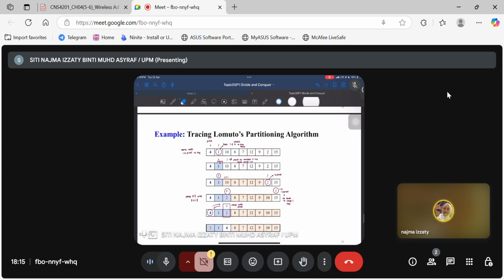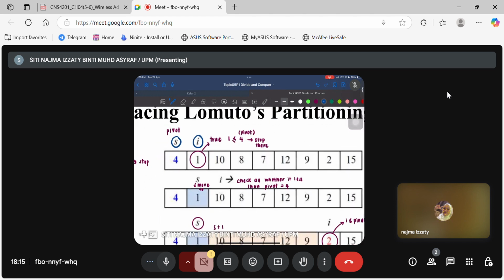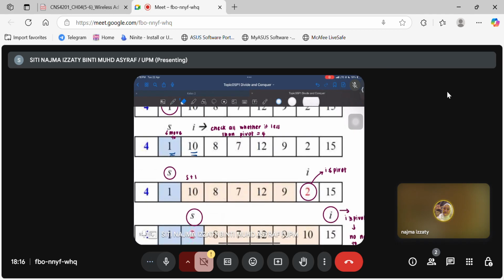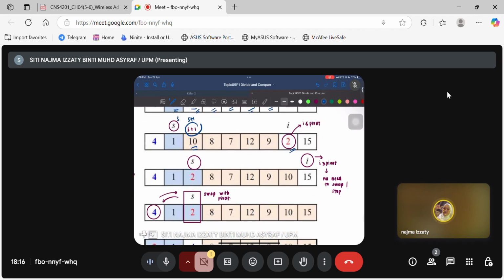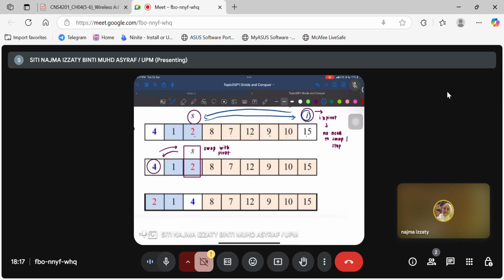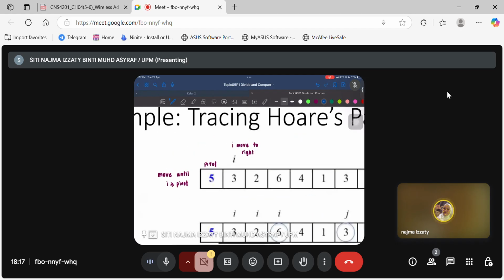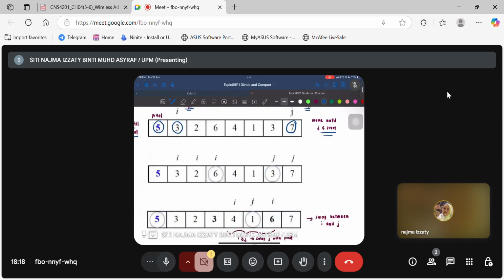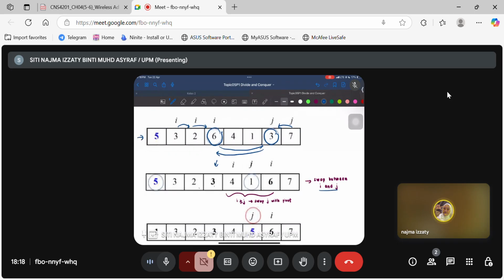Lomuto and Hoare's Partitioning